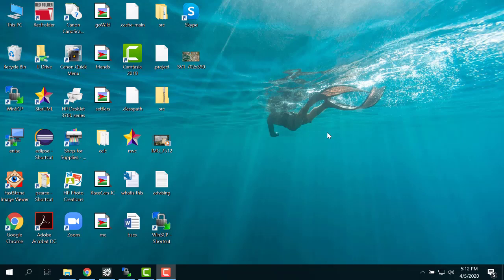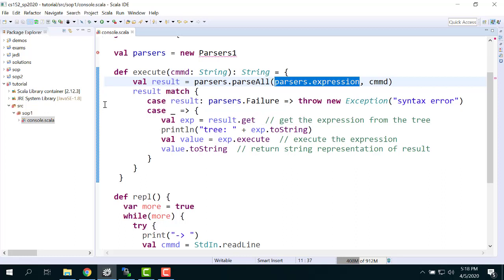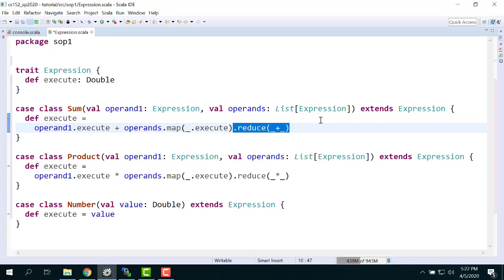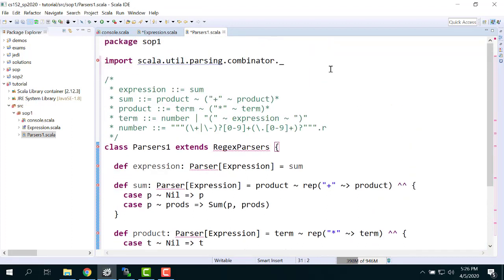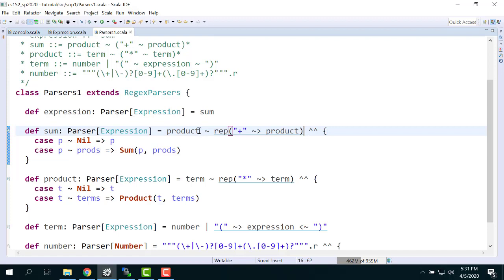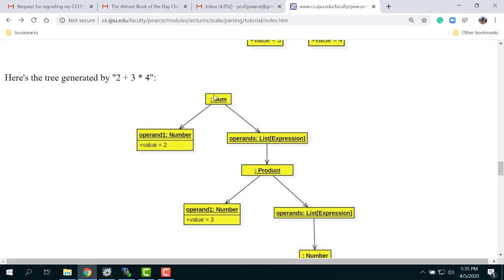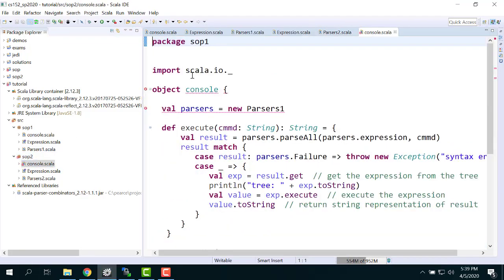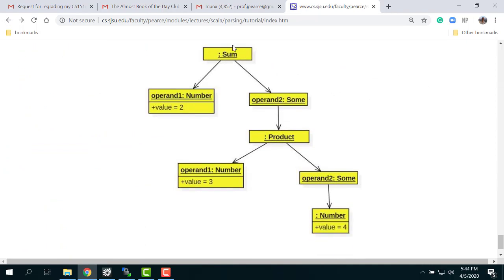parsers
A demonstration of using Scala parser combinators.